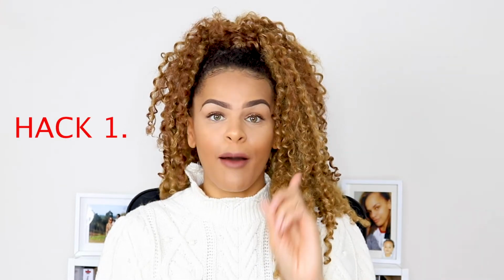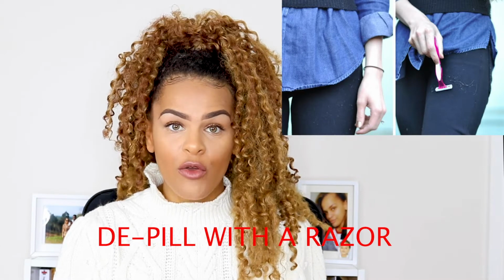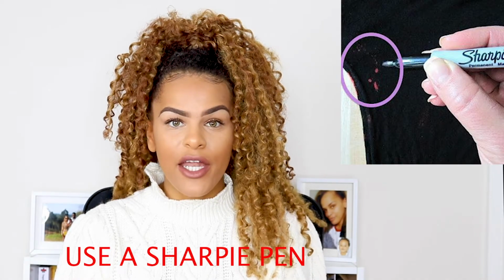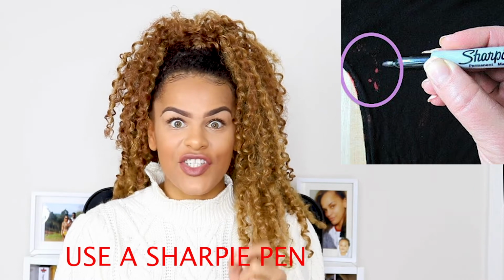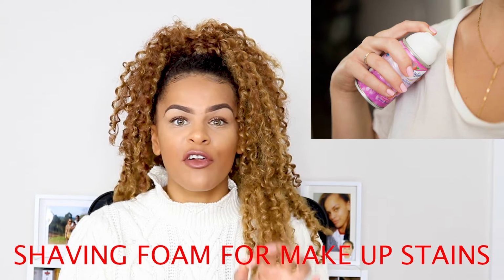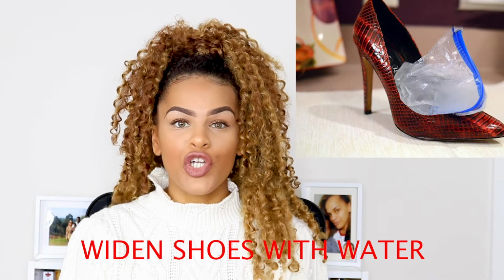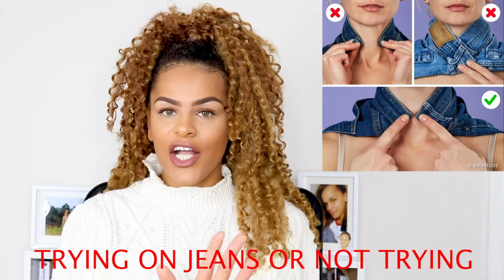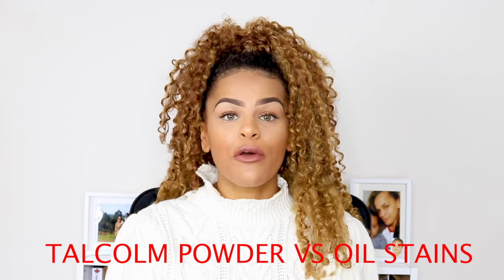FASHION HACKS AND BRILLIANT CLOTHING TIPS || Girly Hacks And DIY Clothing Ideas!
Fashion hacks and clothing tips, plus DIY clothing ideas for you my Queens!

I have been shocked at how well these hacks have saved my life... slight exaggeration, but I know you understand! I hope they help you!! xo
Tools I use in my vids!
Camera (200d Canon)
Mic (rode)
Ring light